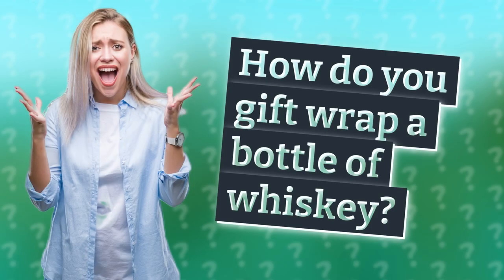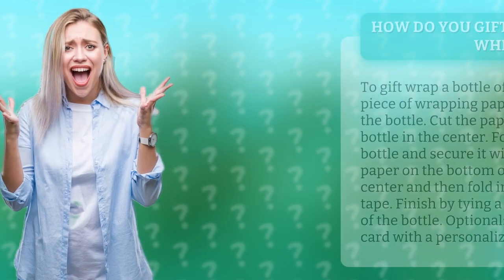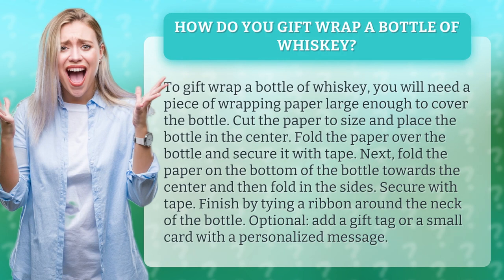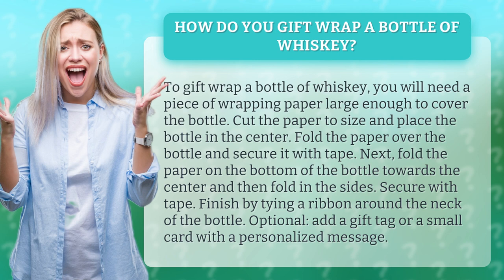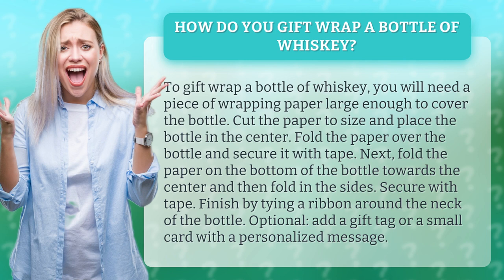How do you gift wrap a bottle of whiskey?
Add a touch of class to your gift-giving game! Learn how to gift wrap a bottle of whiskey like a pro in just a few simple steps. Impress your friends and loved ones with the perfect presentation every time. Watch now and elevate your gift-giving game to the next level!